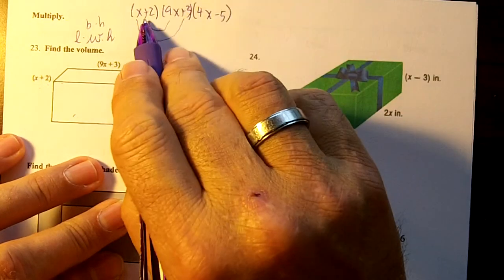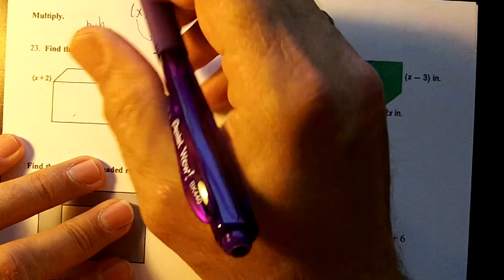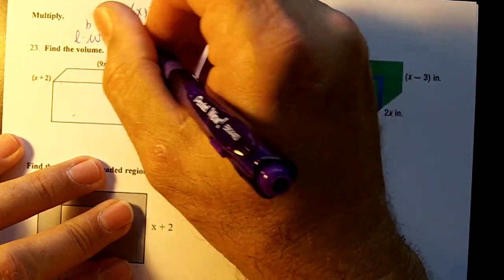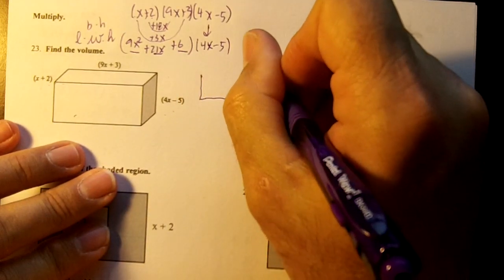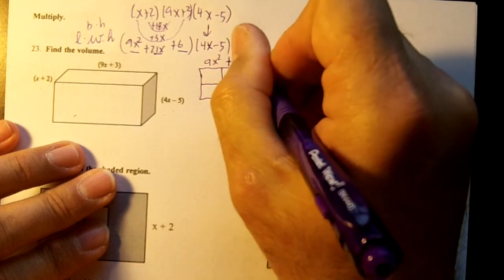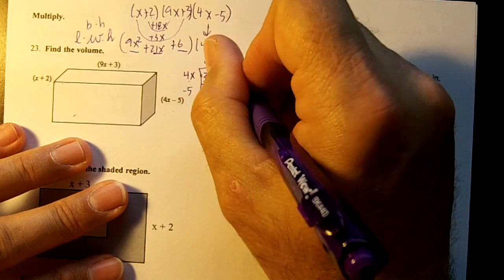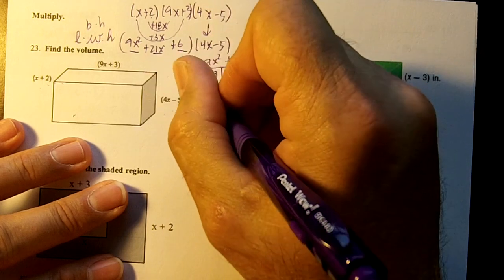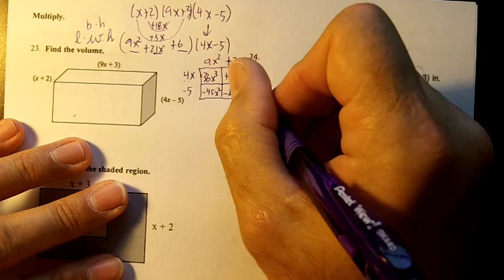ALG TEST 4 2 REVIEW 2019 11